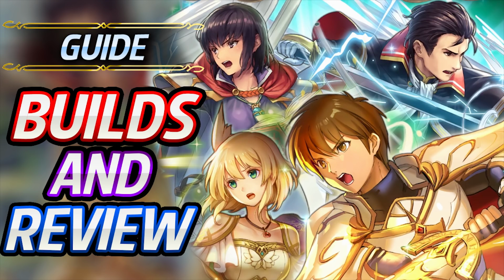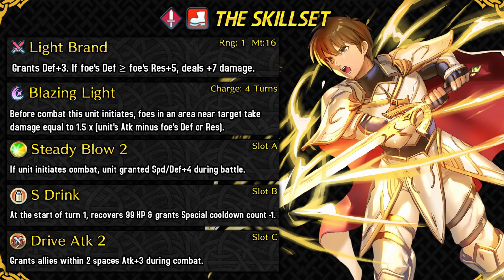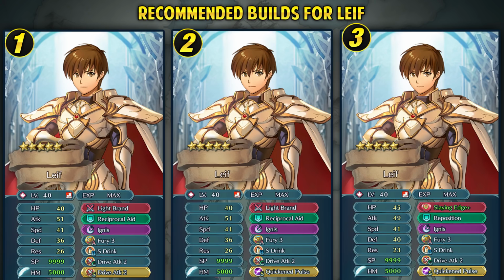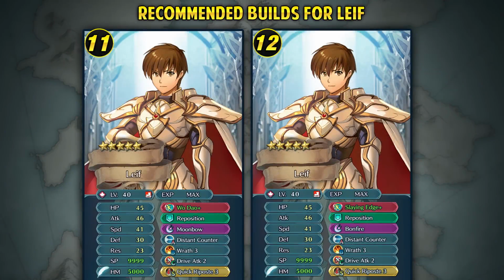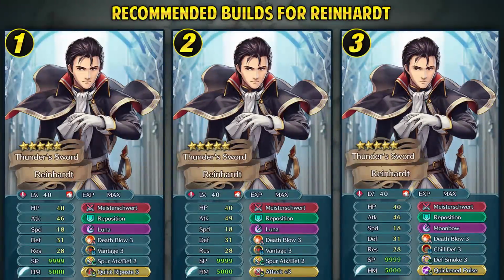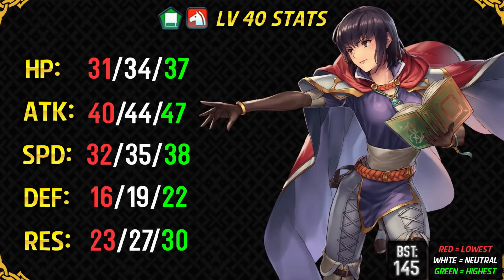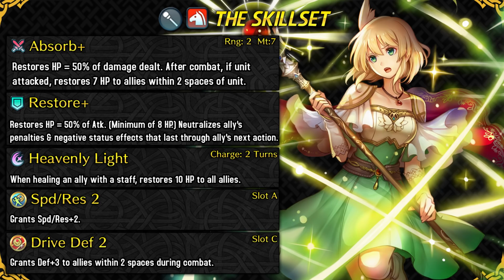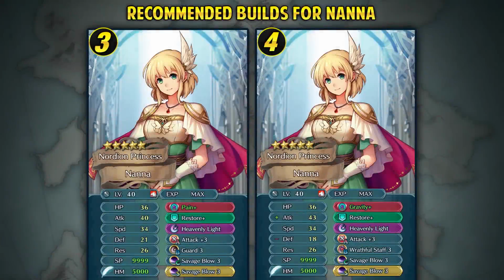Leif, Sword Reinhardt, Green Olwen & Nanna Builds & Review - Fire Emblem Heroes Guide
In this video, I review the World of Thracia banner for Fire Emblem Heroes and I review Sword Reinhardt, Leif, Nanna & Green Olwen and I also go over their best skill inheritance options!

●Credits